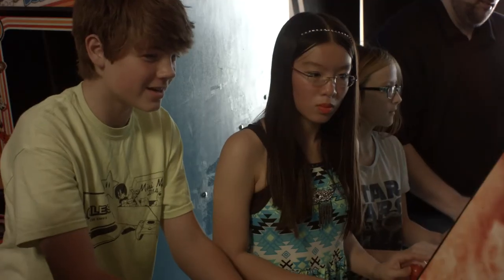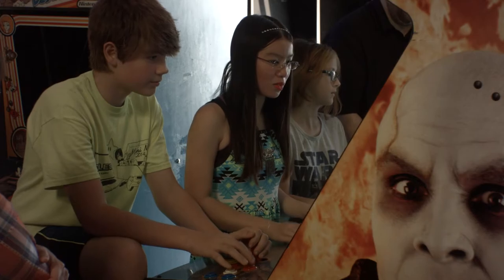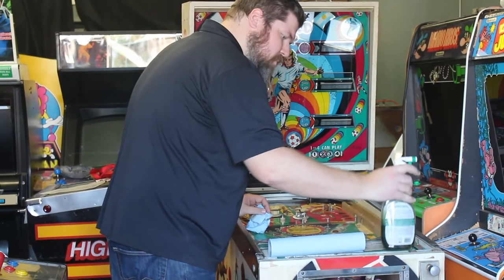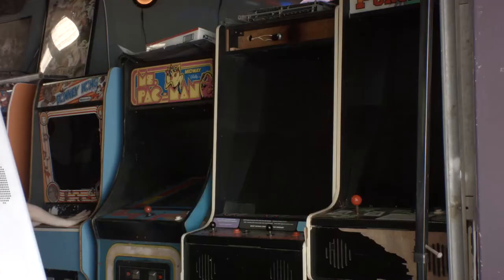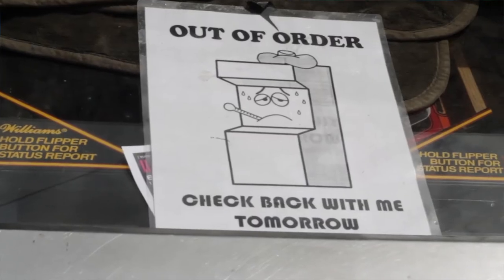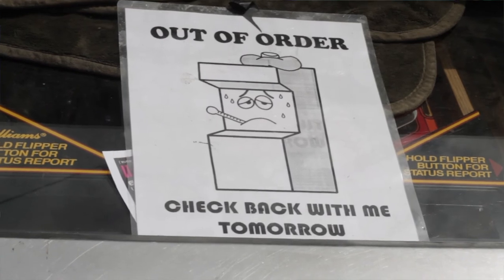Arcade Age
HUGE thanks to both Arcade Age and Melt Channel for letting us interview them for our film. We couldn't have done it without them. Check them out!

Produced By:
Kayla Gaffney
Kirsten Cozier
Gerthie Jean-Caude
Mitchell